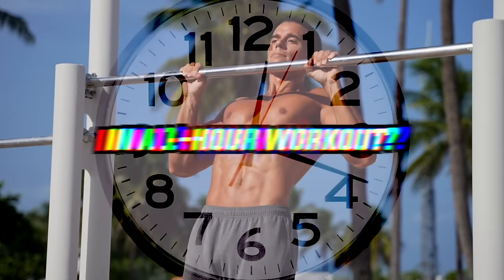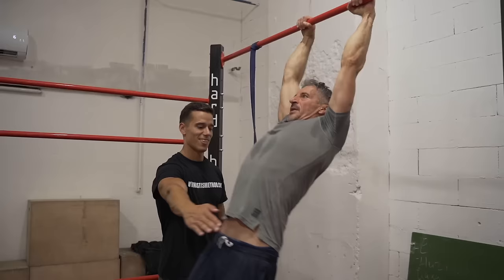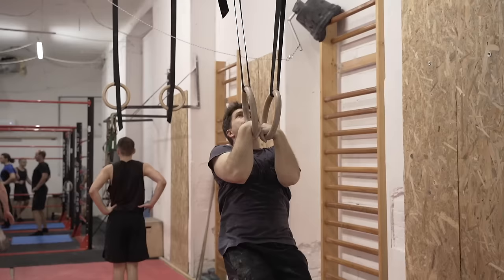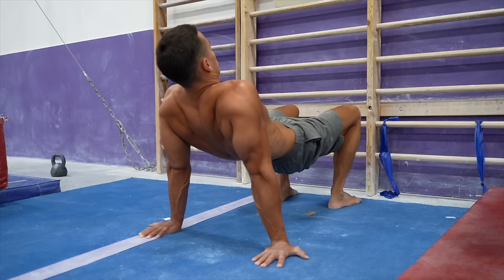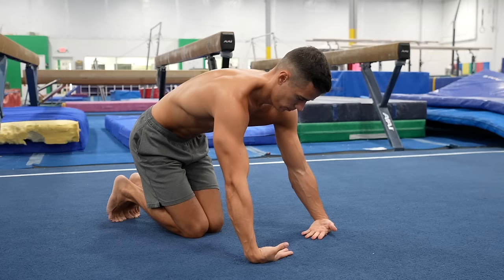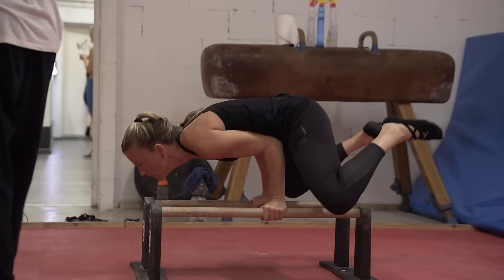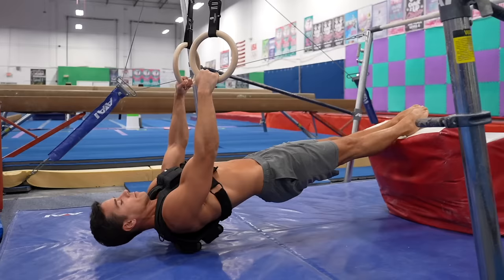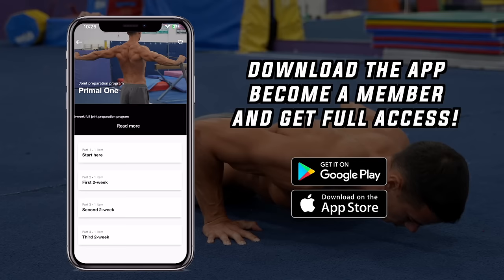What Fits in a 1-HOUR WORKOUT?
In this video, I’m going to show you a 5-block workout structure that helps you to maximize your performance in every session, decrease the risk of injuries and promote longevity, learn spectacular skills, build a shredded physique like gymnasts have and be more flexible.

You can work for all these benefits in a 1 hour session, and if you repeat this 2-3 times a week, you can achieve your dream physique, reach great performance and health.

Of course, this can only be achieved if you're not like a potato, who’s scrolling on the phone after each set, you don’t go to the park or gym just to live your social life but you are determined and willing to work for your goals.

If there is no phone and chat, you can fit everything you need in an hour session.

I can tell that from experience, as I've personally gone through this process over a thousand times myself, and I've coached this structure to my students for over 5 years, approximately 30 times a week.

With that being said, let’s see the 5 blocks, what fits in a 1 hour workout, how much time each block takes, then I’ll dive deeper in each.

5 minutes general warm-up
15 minutes joint preparation
10 minutes skill block
20 minutes strength block
And 10 minutes stretching.

If you follow this structure, your training session will be 60 minutes long, allowing you enough time for everything.

Of course, you can vary it by deciding how much time you want to spend on each part.

Personally, I recommend that you always include warm-up, joint preparation or prehab routine, and stretching in your workout. You can freely adjust how much time you spend on different skills and strengthening exercises. You can choose to do both in one session or focus on just one of them – this is also a common approach.

In my experience, for the vast majority of people aiming for longevity and health, including strength, flexibility, and coordination, achieving a physique they are satisfied with, and possibly a few impressive gymnastic skills, this division works perfectly.

If you don't believe it, just take a look at the success stories in my previous videos.

Now that you know the structure, let's take a look at what each block includes.